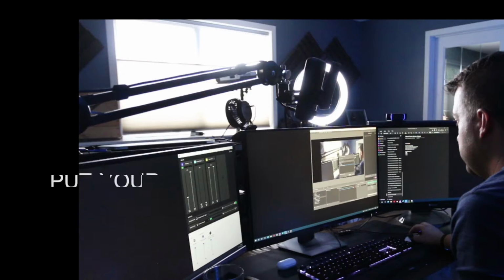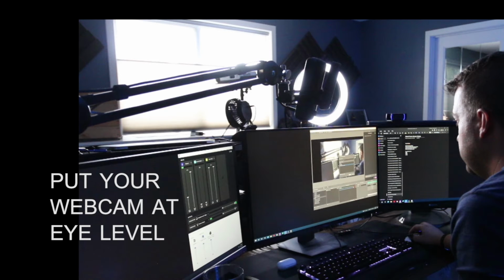Video / Audio / Videoconference Setup Tips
Chances are you have participated in a number of videoconferences or meetings remotely, as we've all gotten pretty familiar with working remotely. However, even though most people are familiar with video meetings at this point, there are still big mistakes people make when setting up their home offices - not caring about Video, Audio, and Lighting.

|communicate |relate |innovate |create